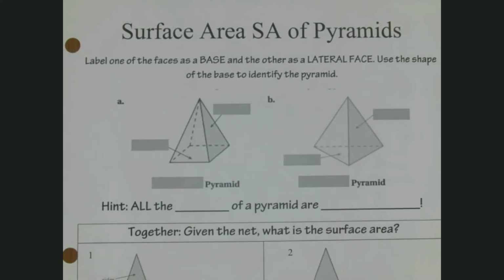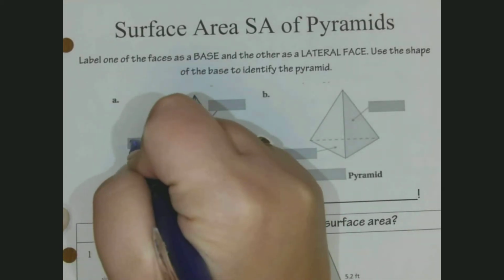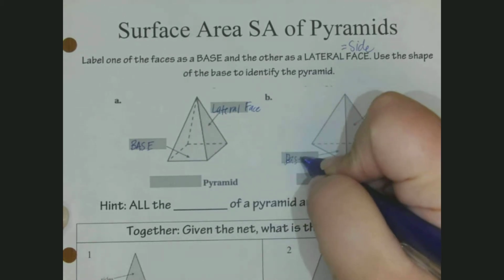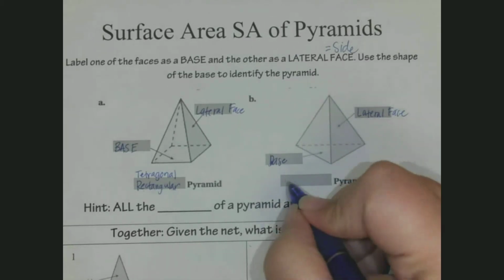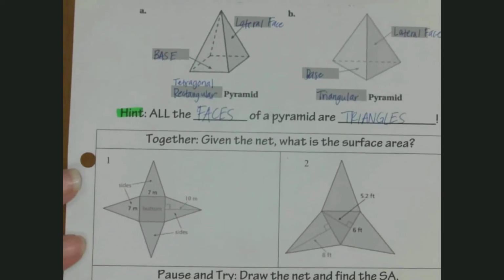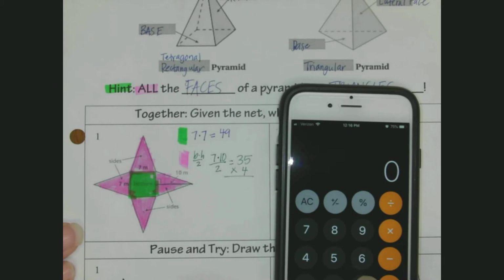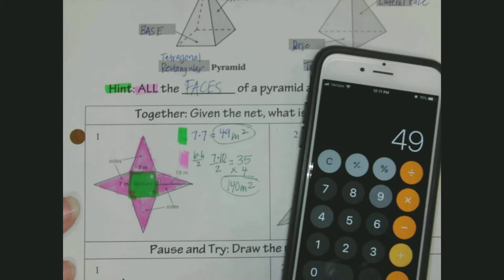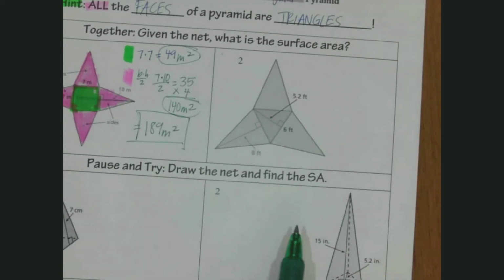Surface Area of Pyramids